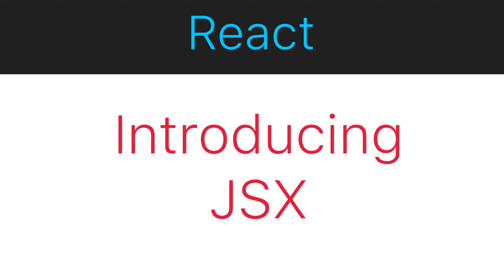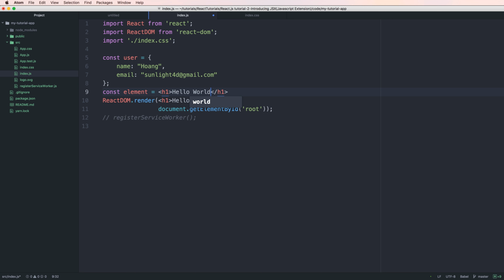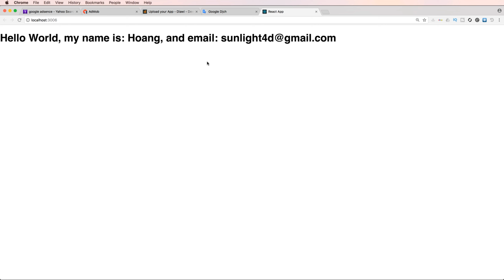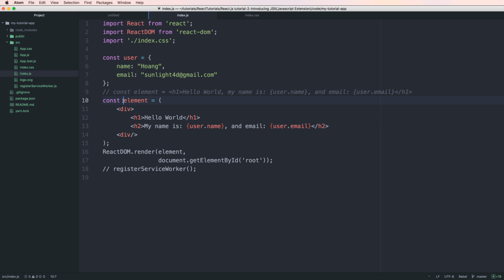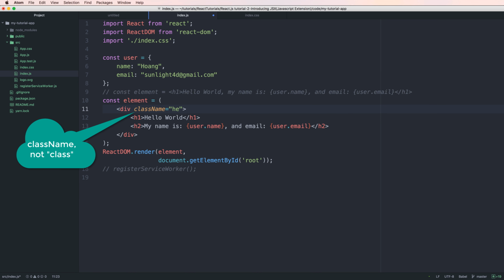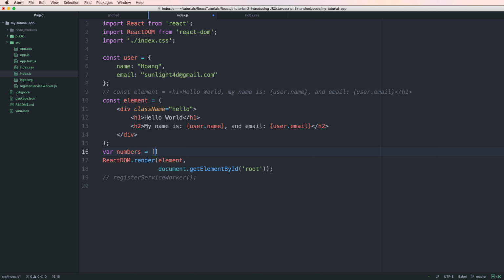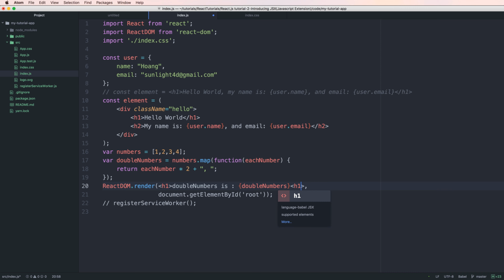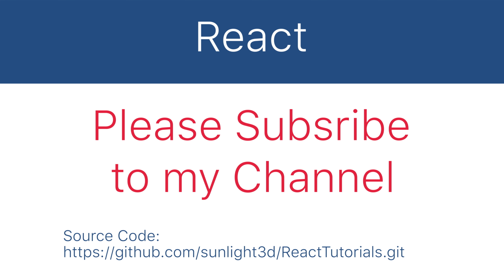Lession 02 React js#2 What is JSXJavascript Extension in React